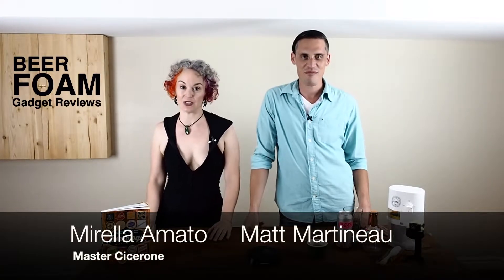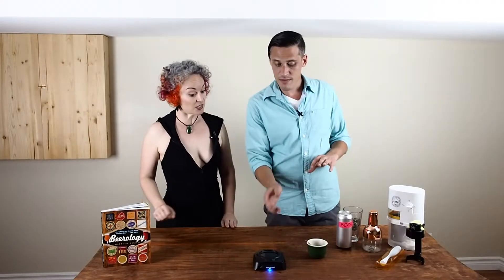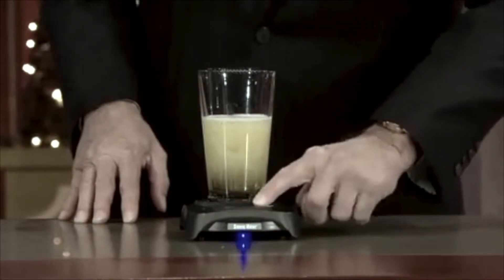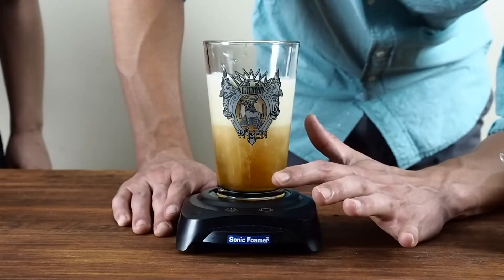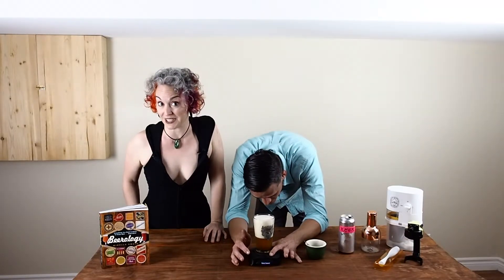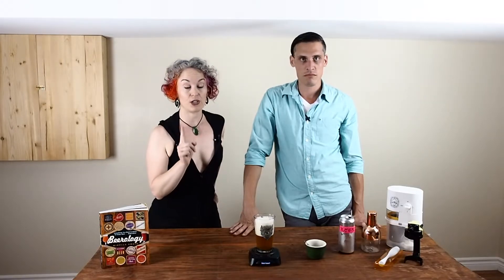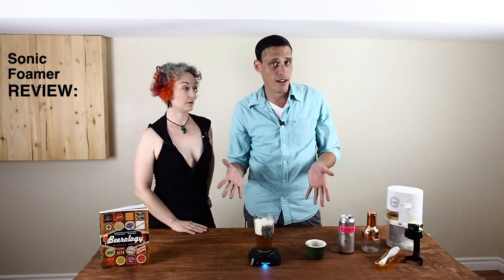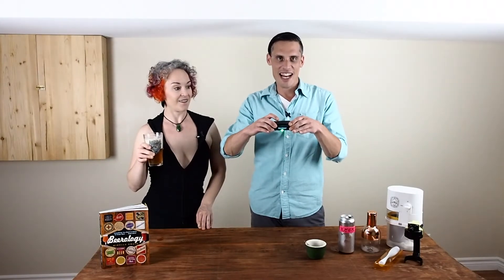Disco Pints (like a party for your beer)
Beer Foam Gadgets Part 5: Sonic Foamer

In this video, Master Cicerone and award-winning author, Mirella Amato and her friend Matt Martineau review the Sonic Foamer, a gadget designed to knock the carbonation out of your beer to create a full head of foam.